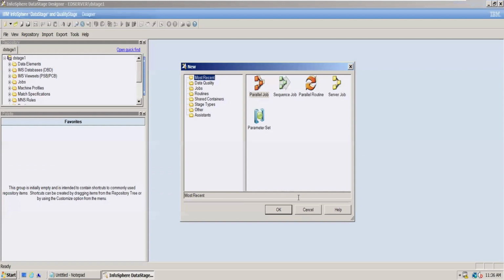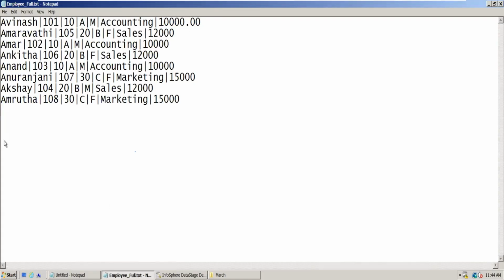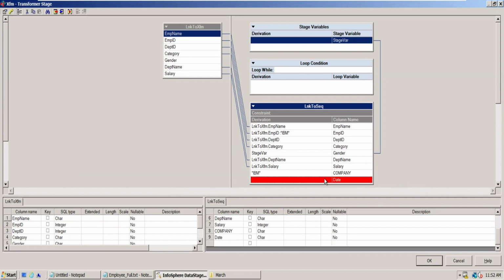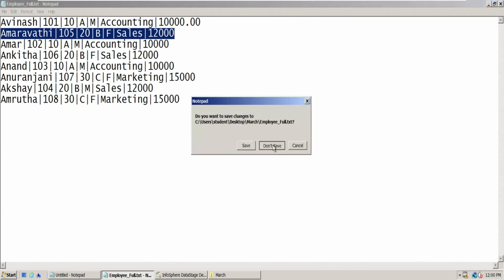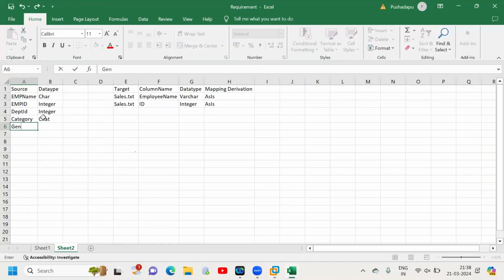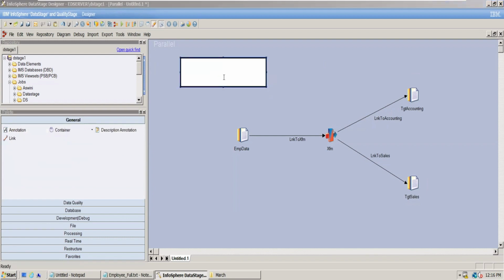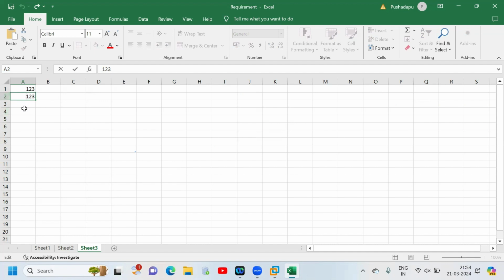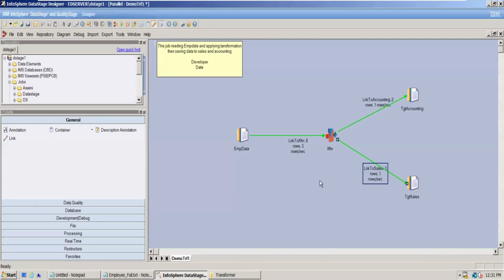DataStage Transformer Day-10